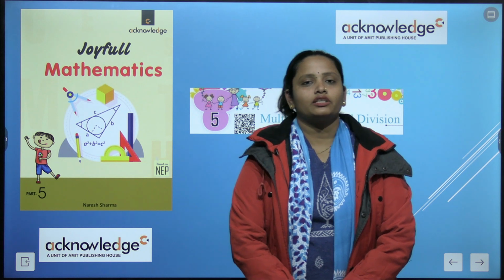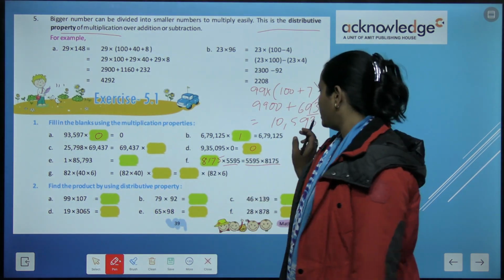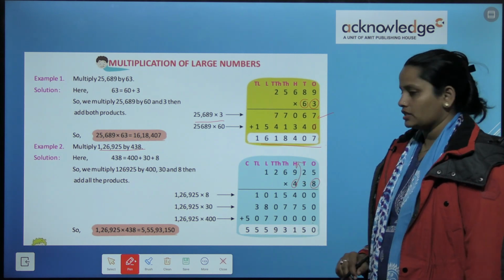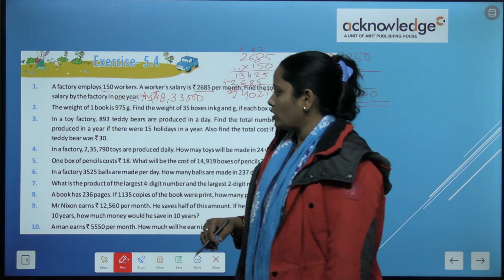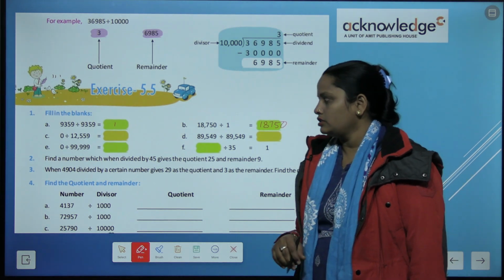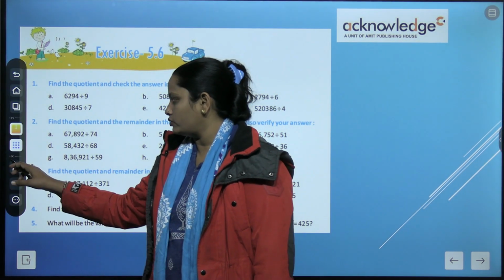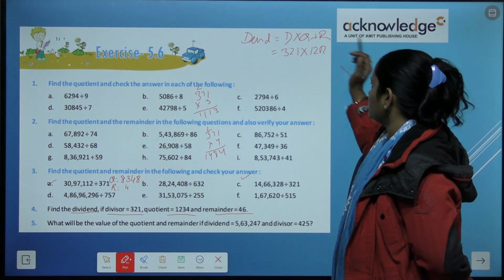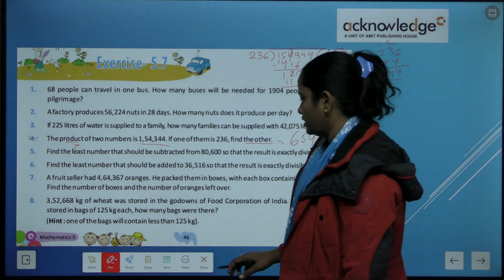ACKNOWLEDGE JOYFULL MATHEMATICS CLASS 5 CHAPTER 5 MULTIPLICATION AND DIVISION